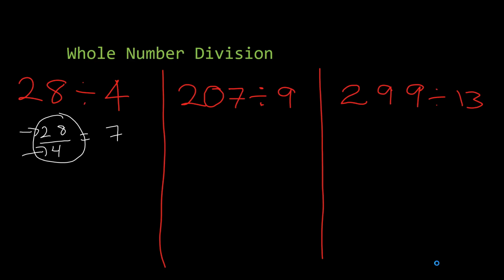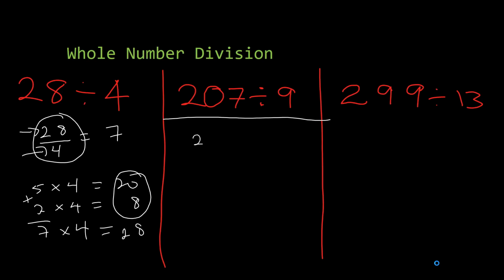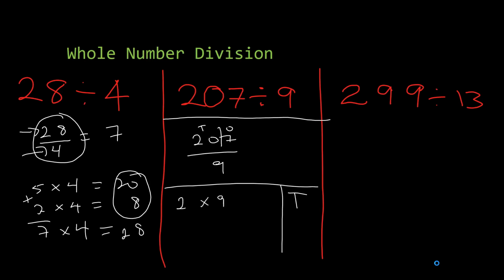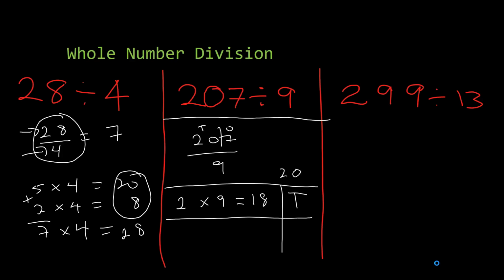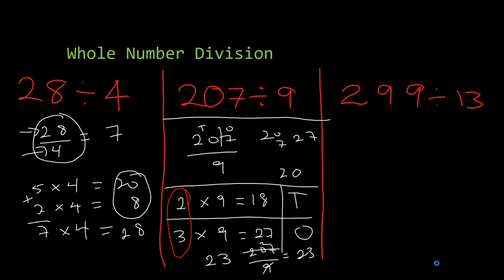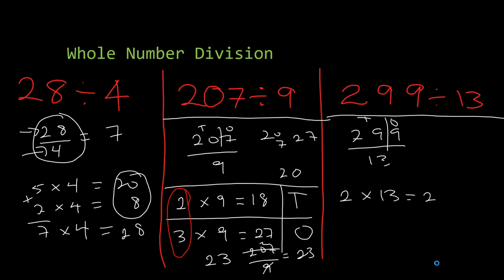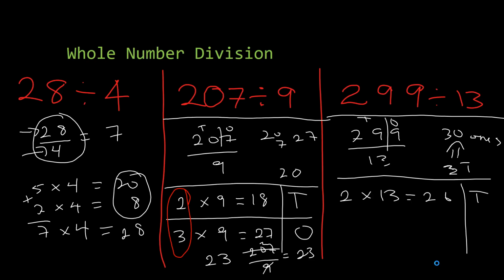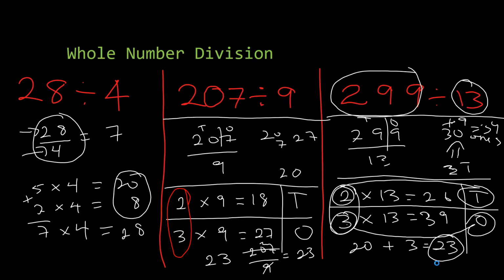Lesson 3.1.4: Whole Number Division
This lesson explains whole number division.